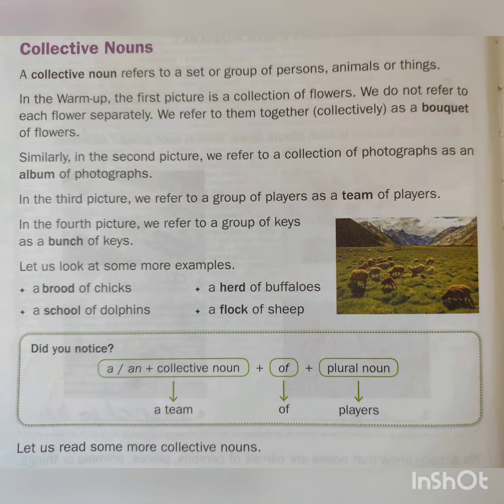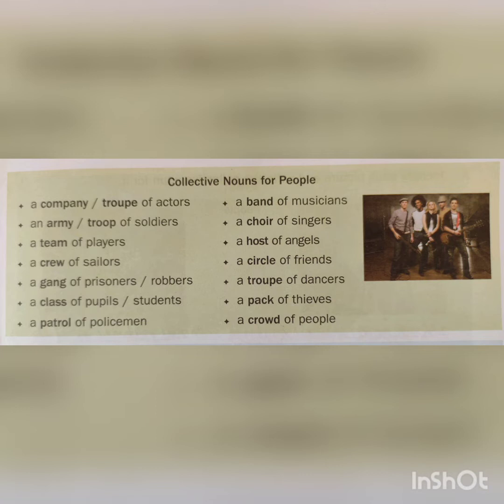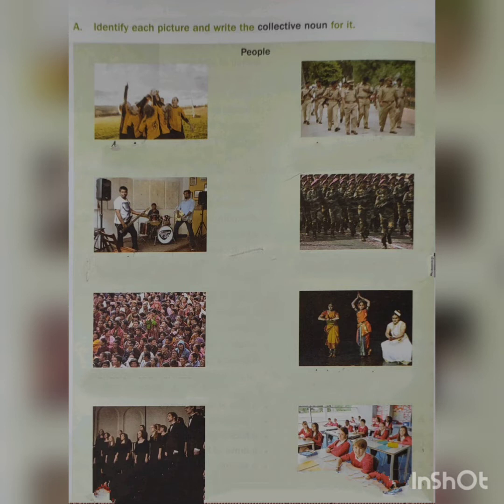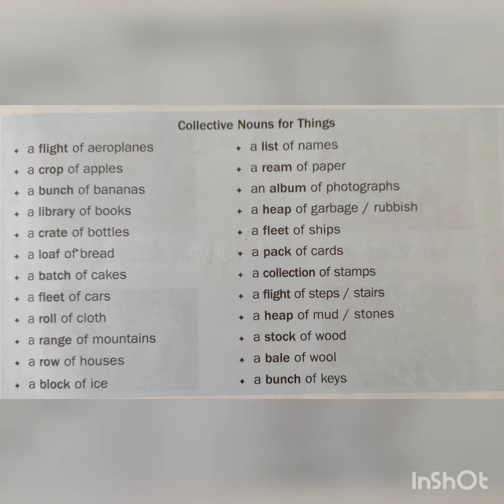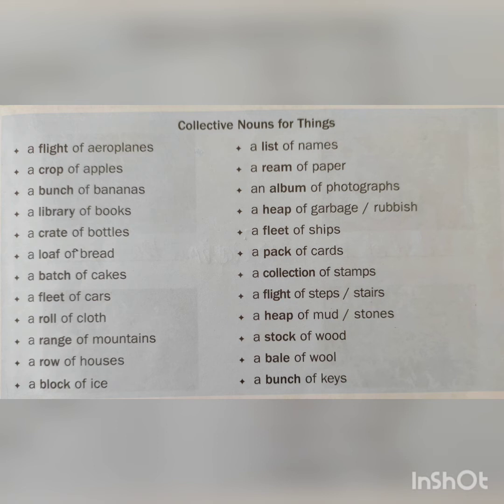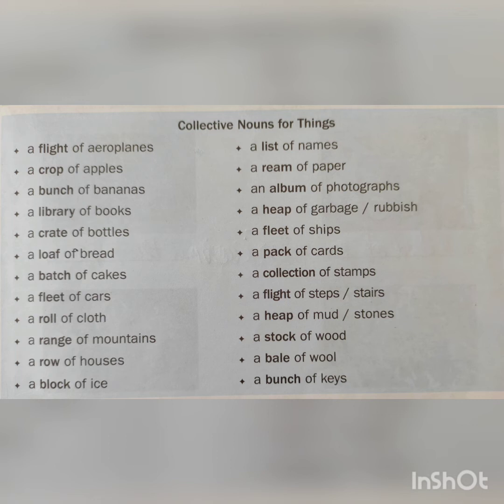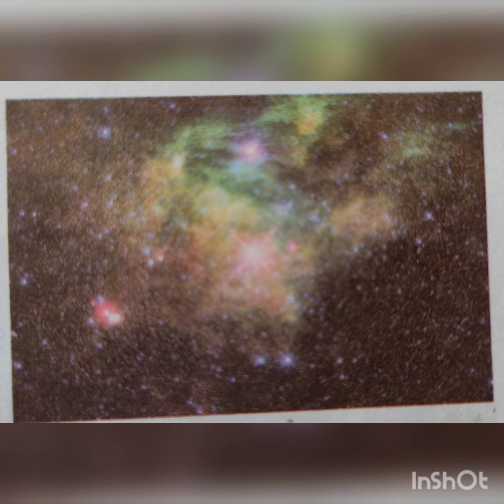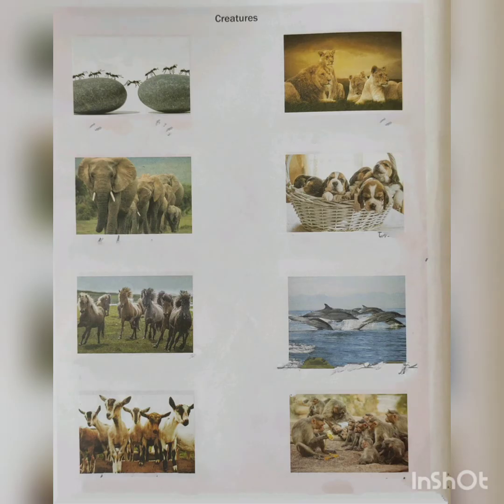Collective Nouns in English